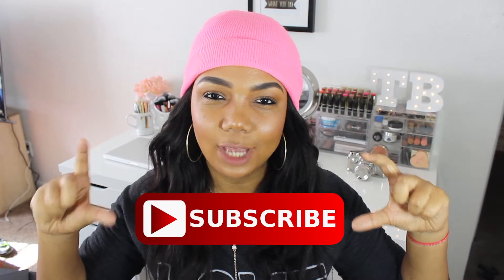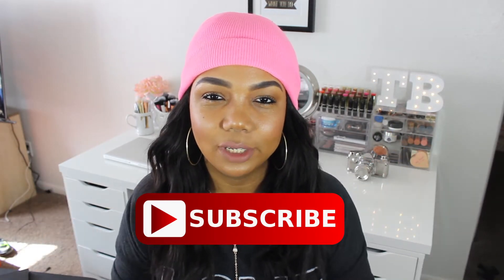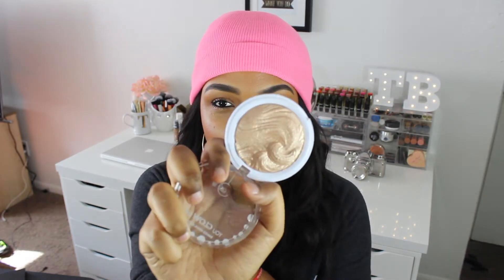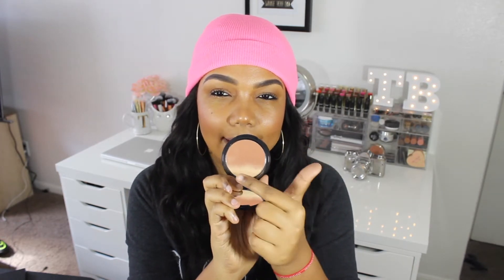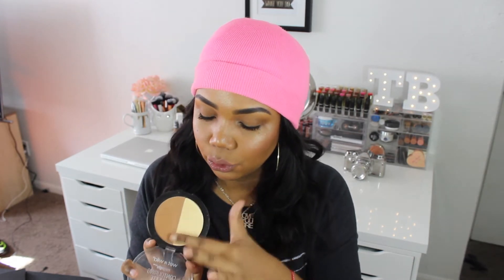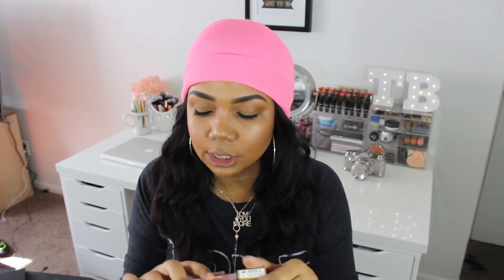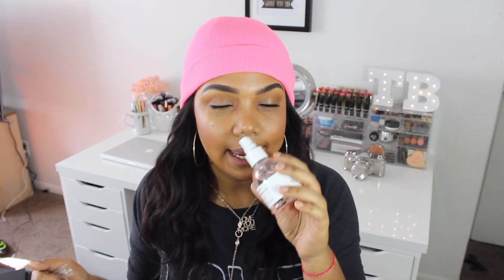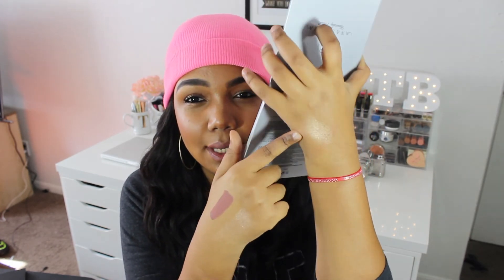MONTHY FAVORITES | October 2016